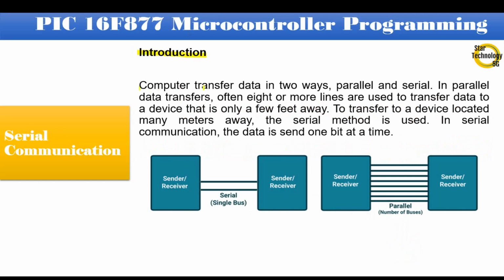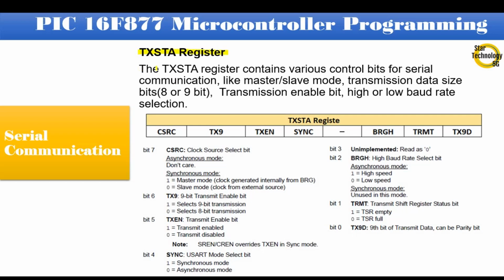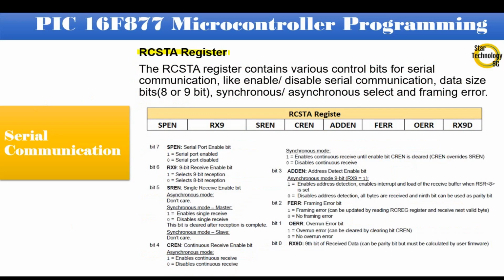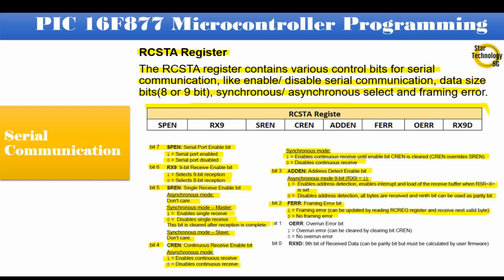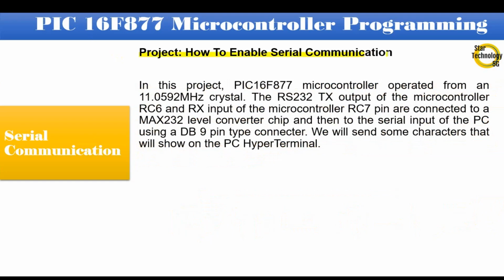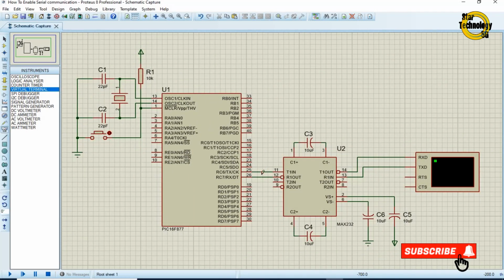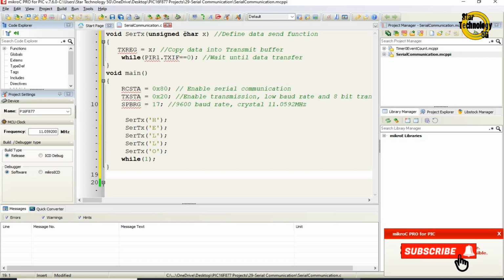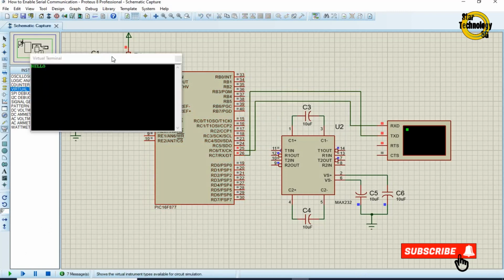Microcontroller PIC16F877 Video 37 How To Enable Serial Communication Using Mikro C Pro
Introduction

Computer transfer data in two ways, parallel and serial. In parallel data transfers, often eight or more lines are used to transfer data to a device that is only a few feet away. To transfer to a device located many meters away, the serial method is used. In serial communication, the data is send one bit at a time.

Serial data communication uses two methods.

Synchronous method transfers a block of data at a time.
Asynchronous method transfers a single byte at a time.

There are special IC chips made by many manufactures for serial communication.
UART (universal asynchronous receiver transmitter)
USART (universal synchronous-asynchronous receiver transmitter)

Asynchronous serial data communication is widely used for character-oriented transmission.
Each character is placed in between start and stop bits, this is called framing.
Block-oriented data transfers use the synchronous method.
The start bit is always one bit, but the stop bit can be one or two bits.
The start bit is always a 0(low) and stop bit is always 1(high).

PIC16F877 Serial Communication
PIC16F877 comes with inbuilt USART which can be used for Synchronous/Asynchronous communication. USART is a two wire communication system in which the data flow serially. USART is also a full-duplex communication, means you can send and receive data at the same time which can be used to communicate with peripheral devices.

Registers used for Serial Communication
TXSTA (Transmit Status And Control Register)
RCSTA (Receive Status And Control Register)
SPBRG (USART Baud Rate Generator)